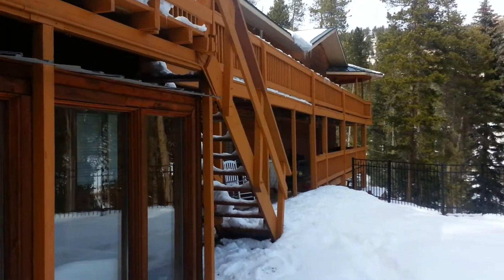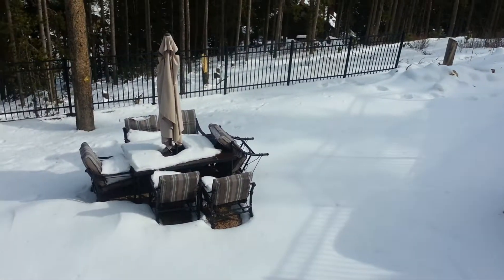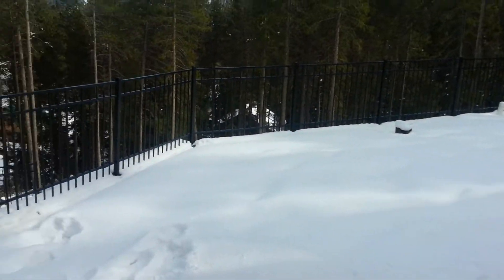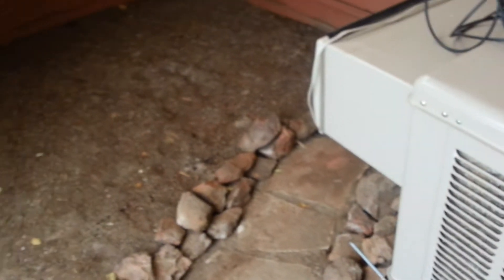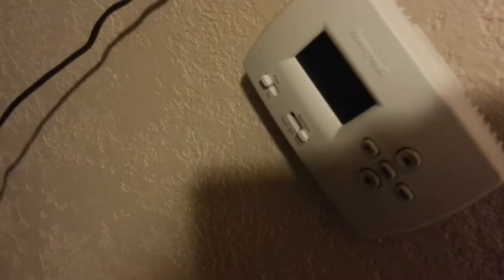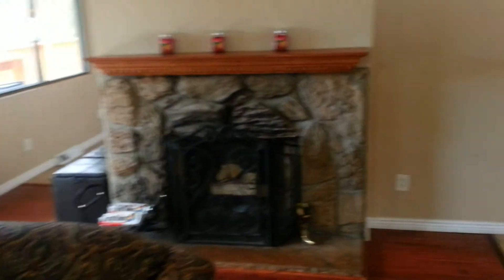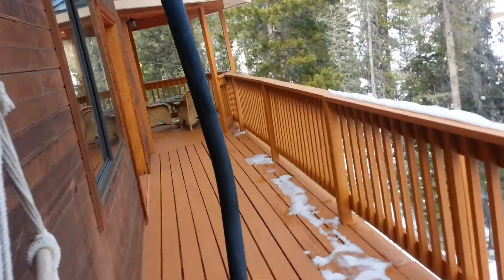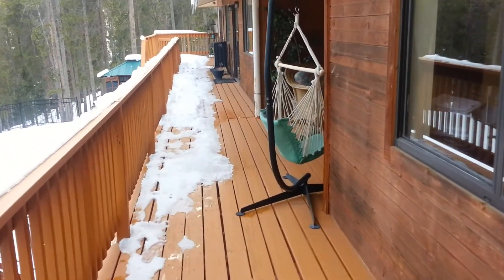#7 7362 Brook Forest Way